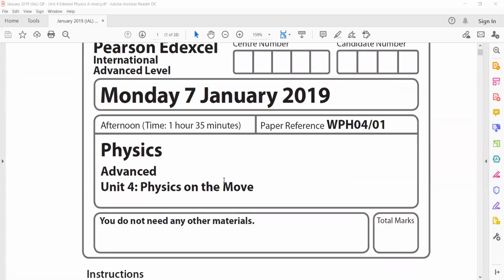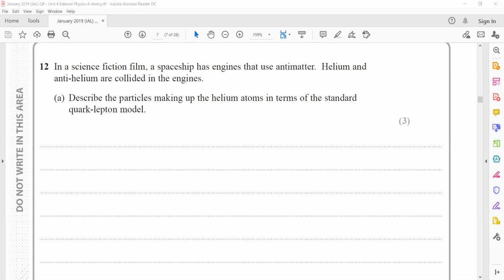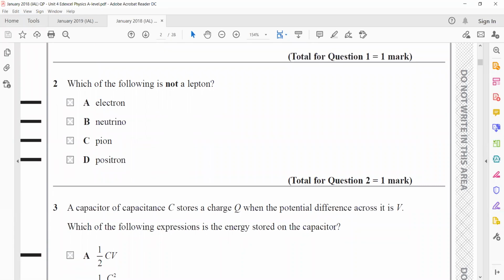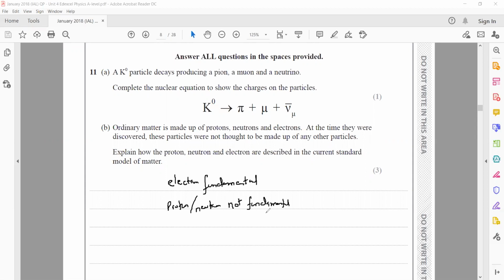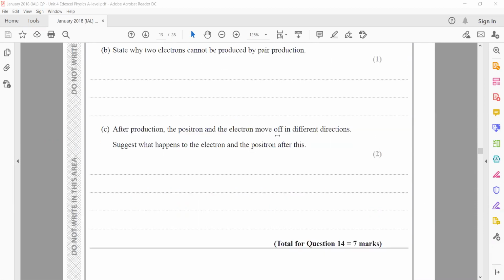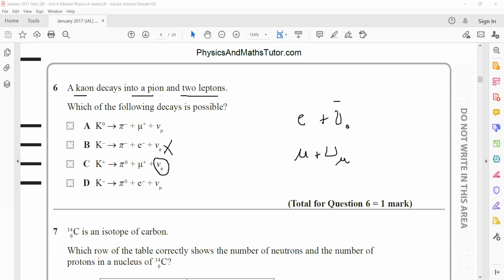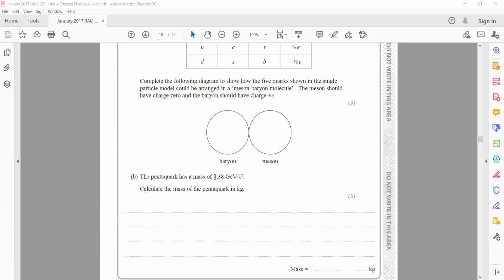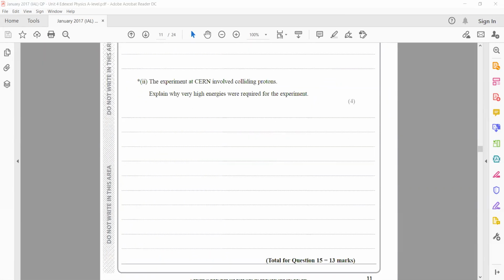Physics particle questions A2 Physics Unit 4 lesson 9 part a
Physics particle  questions